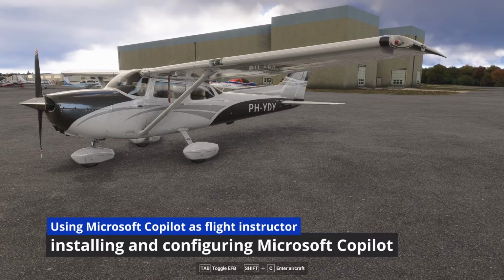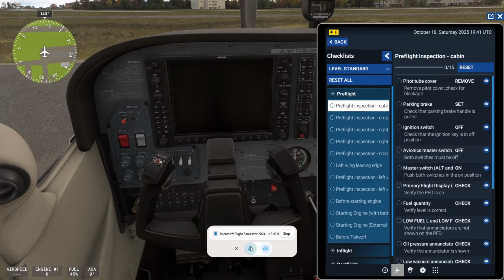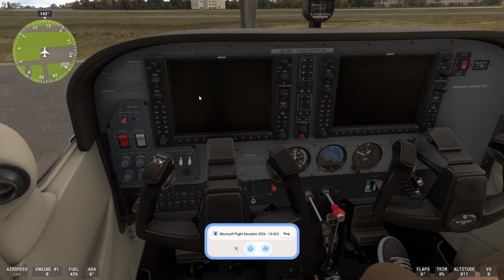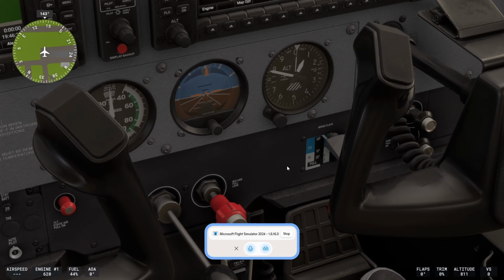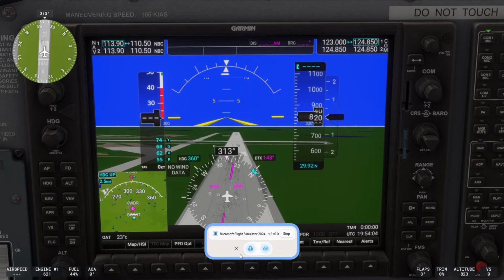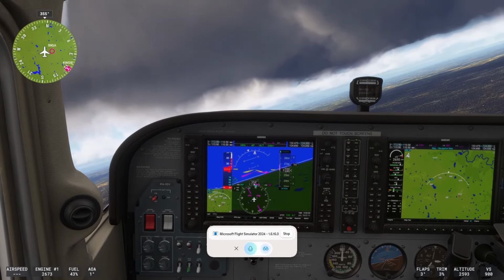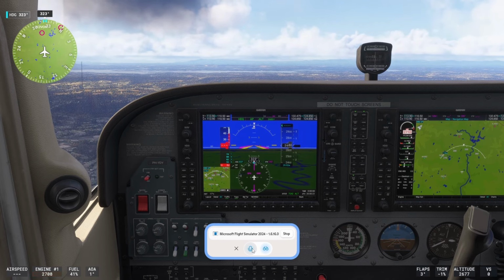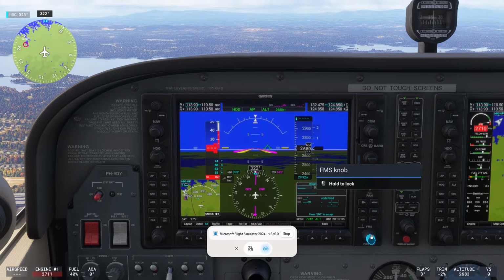I let Microsoft's Copilot Vision mode be my flight instructor... Here's what happened 🤔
Could you trust an AI to teach you how to fly? I decided to find out! In this video, I'm doing a crazy experiment inside Microsoft Flight Simulator 2024: I'm attempting to start my Cessna 172 G1000 and take-off and use Microsoft Copilot as my one and only instructor, using its brand-new *Vision Mode*.

So, what is this tech? *Microsoft Copilot* is an AI assistant, and the new *Vision Mode* gives it eyes 👁️. It can analyze my screen in real-time, meaning I can ask it questions about my instruments, flight plan, or what a specific button does, just like a real co-pilot.

I'll be starting the aircraft, taking off, using the autopilot and try to configure a flight plan relying solely on the AI's instructions. Will it lead me to a perfectly being able to perform all steps, or will it be a total disaster? This could be the most futuristic or the most chaotic flight I've ever had. Buckle up! ✈️

📖 Chapters
00:00 - intro
00:23 - intro video
00:46 - installing and configuring Microsoft Copilot
02:25 - enabling and using Vision mode
23:33 - conclusion and outro
24:26 - outro video

⬇️ What are your thoughts on using this new functionality as you AI assistant in MSFS 2024?